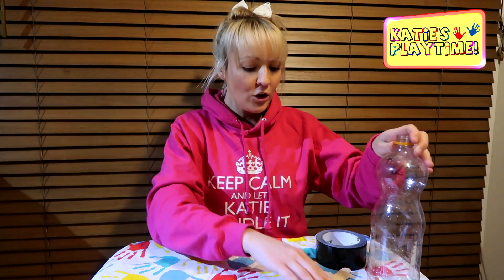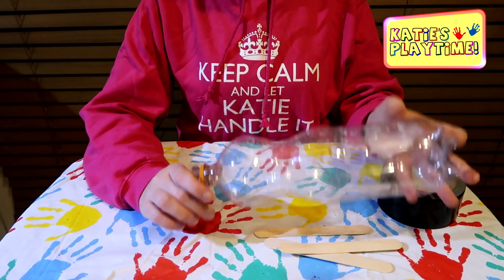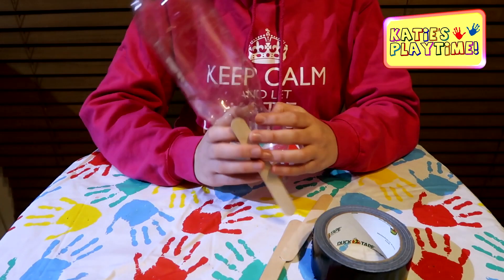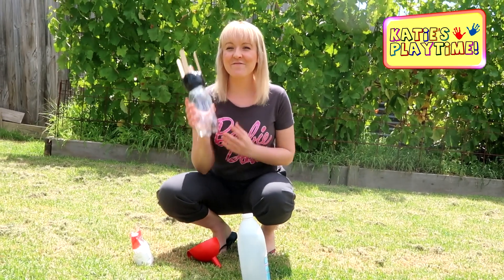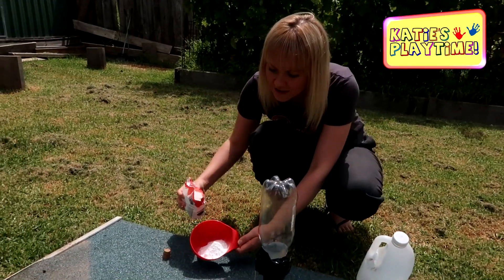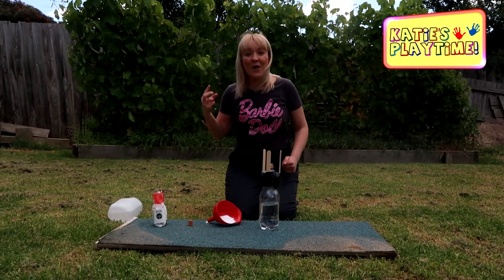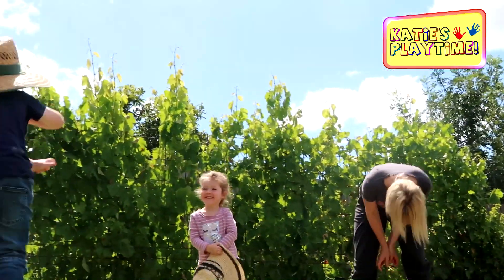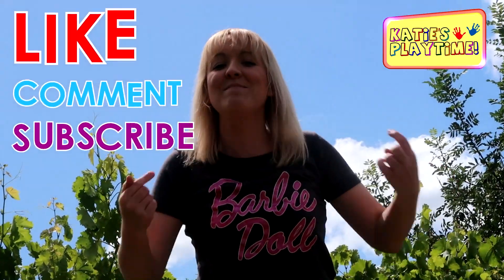How to make a Bottle Rocket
In this episode of Katie's Playtime, Katie Shows you how to make a Bottle Rocket, great for science projects, science fairs & competitions with friends!

Katie now has a Mail box:
P.O.Box 555 Endeavour hills, 3802
Victoria Australia